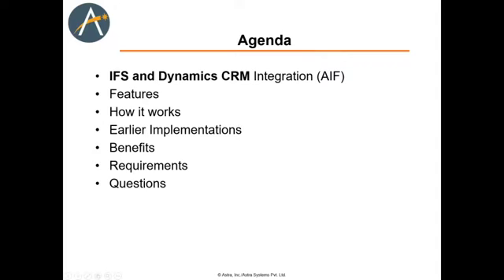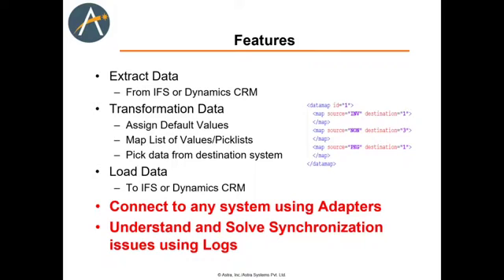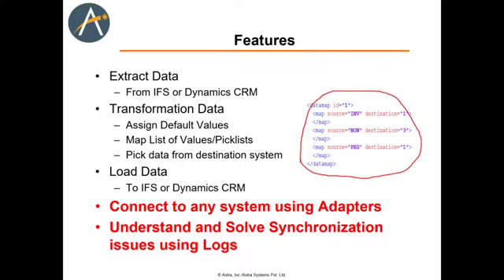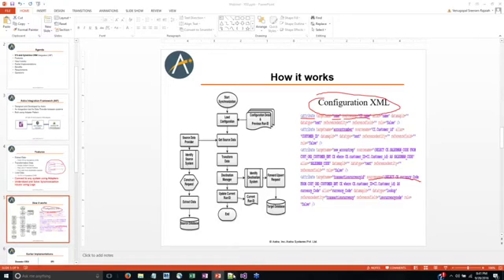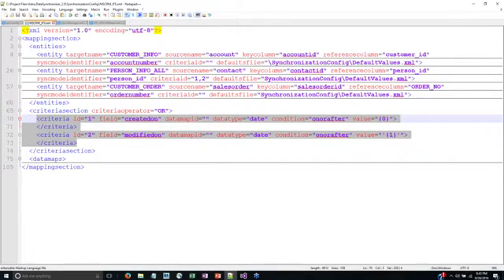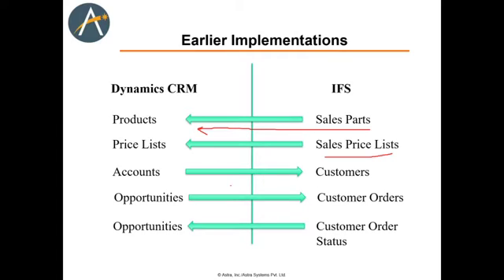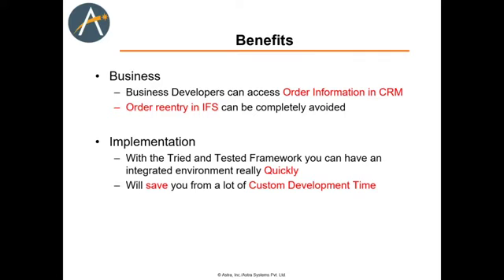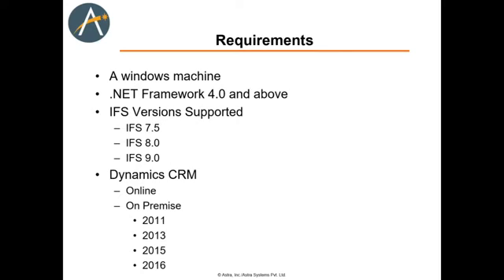MS Dynamics/IFS integration AIF webinar video